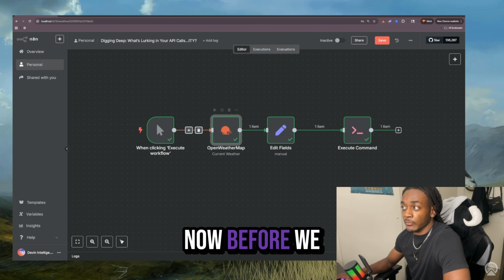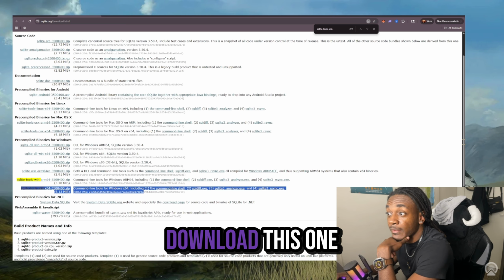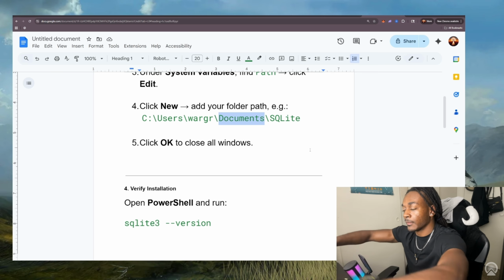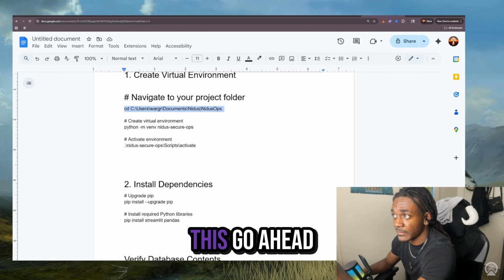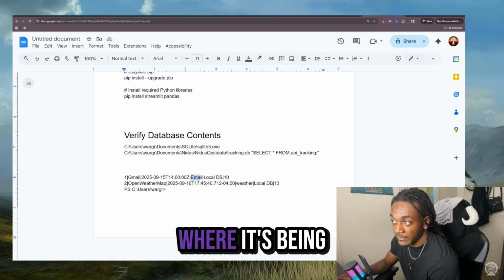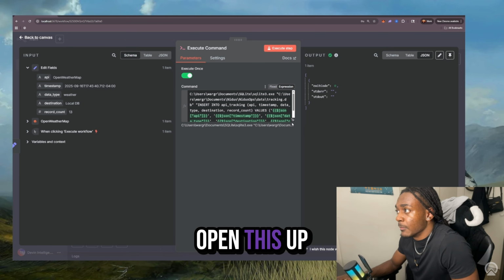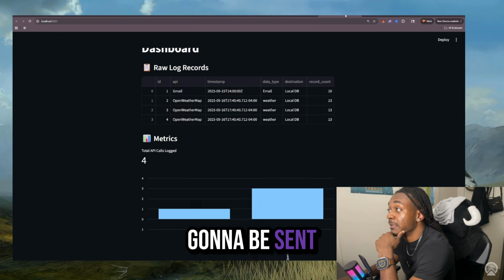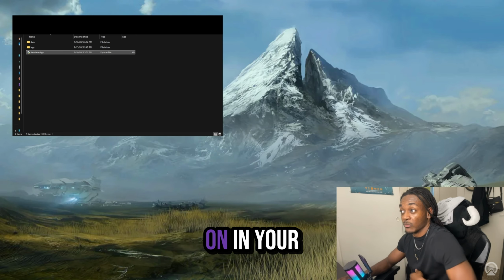Stop Playing Guessing Games! Master API Tracking with n8n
Want secure API tracking for your workflows? In this video, I’ll show you how to build a system that tracks every API call, request, and error in n8n — so you can stop guessing and start seeing exactly what’s happening.

This is a game-changer for:
✅ Independent financial advisors who must meet compliance requirements
✅ Small business owners running sensitive client data through automations
✅ Anyone who wants secure workflows without Big Tech surveillance

We’ll cover:

How to set up folders and SQLite for API tracking

Building a lightweight database to capture every request

Creating a dashboard with Streamlit to visualize logs in real time

Using nodes inside n8n to track and secure all API usage

Take control of your data. Don’t let hidden processes cost you money or leave you exposed.

I help small teams (1–4 people) implement custom, secure AI automation systems that handle bookings, follow-ups, and lead nurturing — so you can focus on being the CEO.

Local AI Models: Ollama, LM Studio

I’m Devin, Owner of Nidus Agency, and I help small businesses build custom, secure AI automations — not just risky vibe coded tools. If you’re a solo operator, consultant, or coach looking to save time, book more clients, and protect your data, this channel is for you.

⏱ Chapters
00:00 – Why API tracking matters for security
00:20 – What we’ll build in this tutorial
01:22 – Folder setup for data + logs
02:13 – Installing SQLite for database tracking
03:22 – Adding SQLite to system PATH
05:01 – Testing the database setup
06:05 – Creating your virtual environment
07:17 – Installing Python dependencies
08:07 – Logging API calls inside n8n
09:30 – Saving API data to a local DB
10:55 – Building a Streamlit dashboard
12:26 – How to use this in your workflows
14:00 – How to book a free call for setup